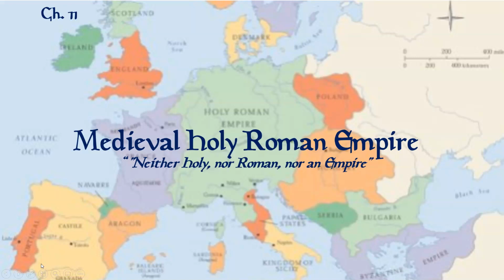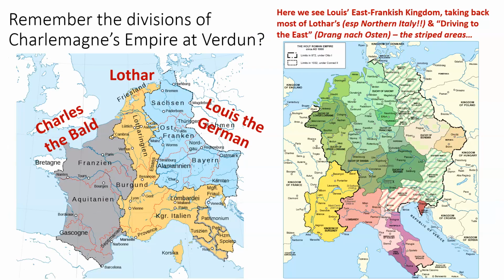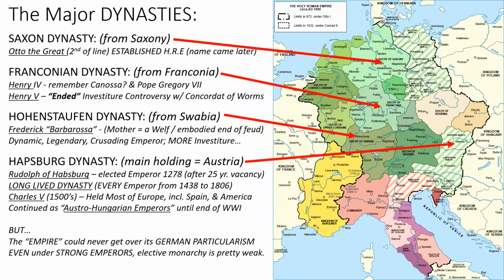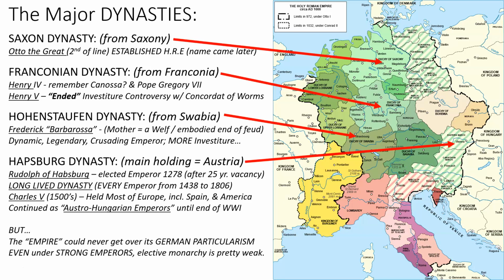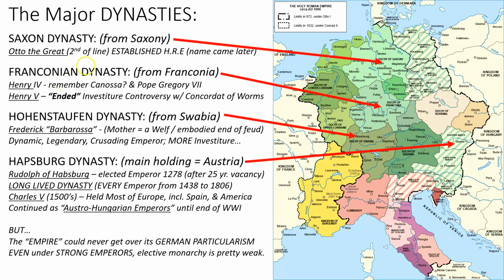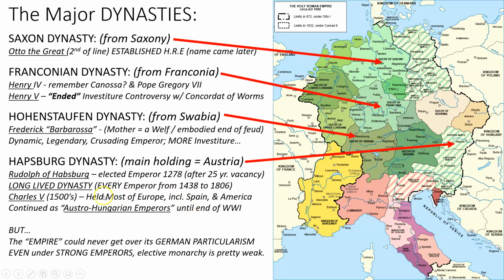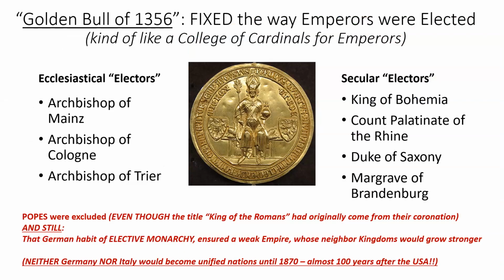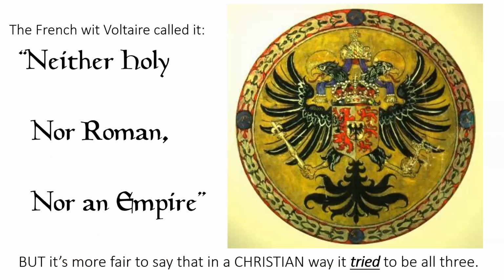Holy Roman Empire: Ch.11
Neither Holy, nor Roman, nor an Empire???